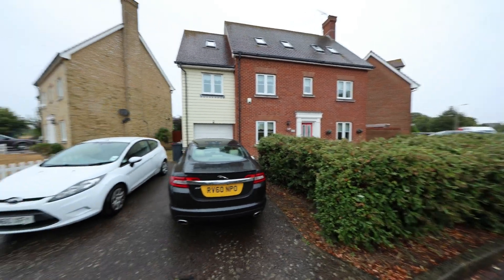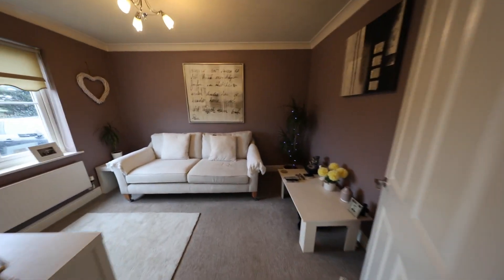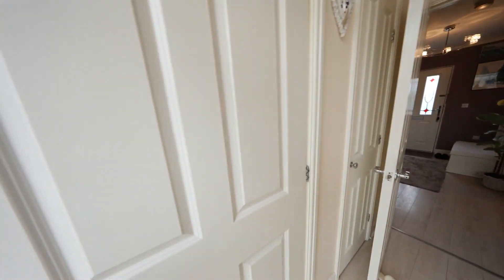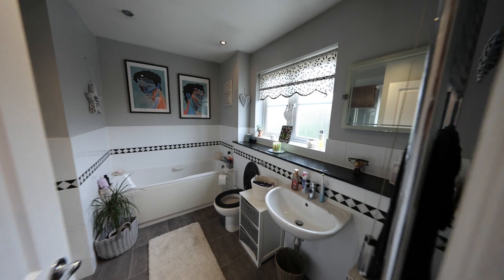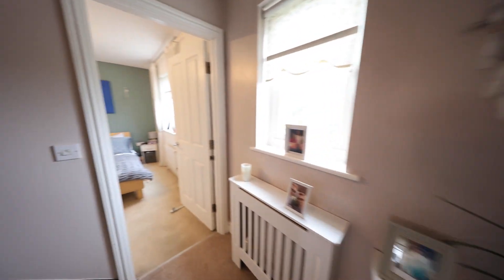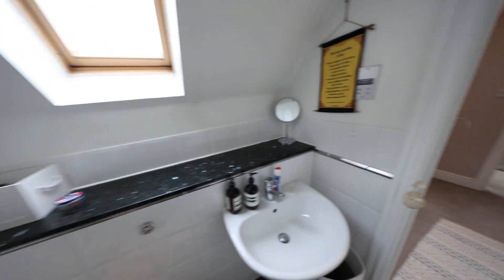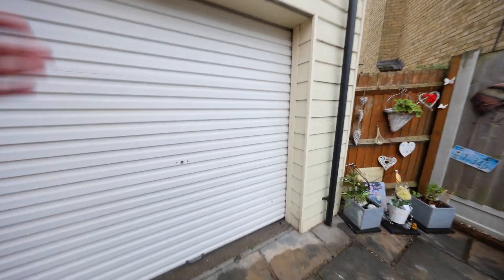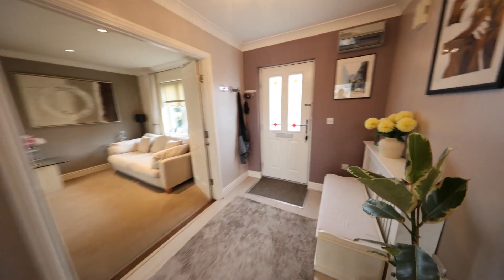32 Gaurdian Ave, North Stifford - For Sale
Video tour of 32 Gaurdian Ave, North Stifford taken by Harry Price-Spencer of Owen Lyons Estate Agents